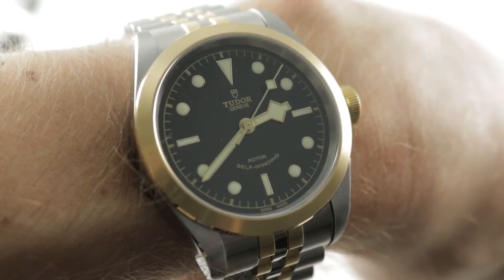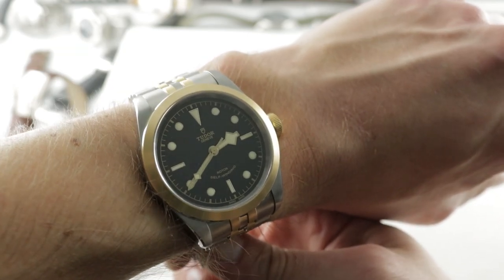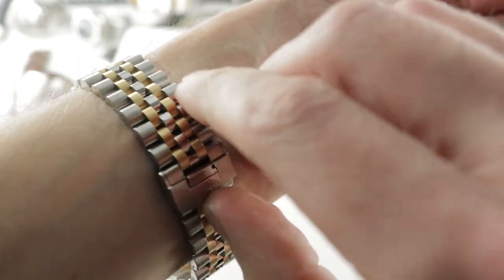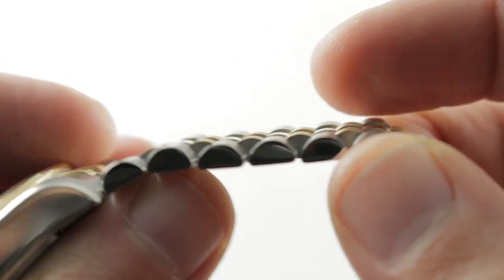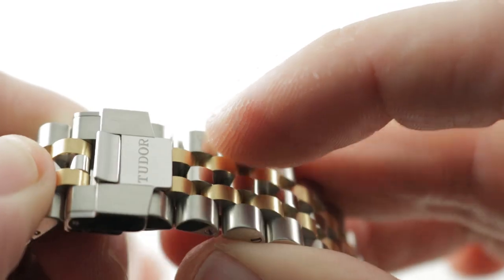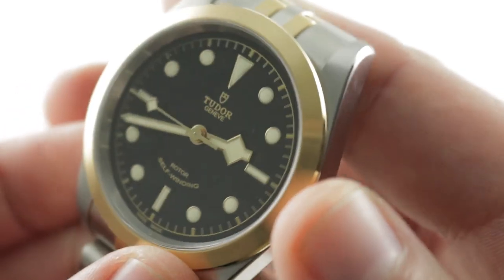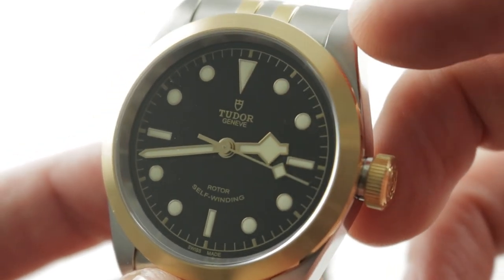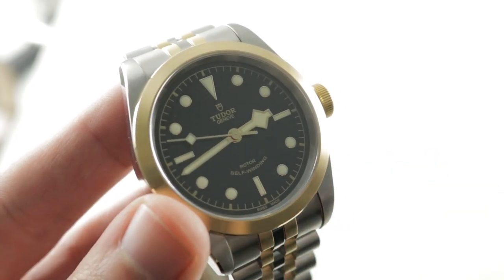2019 Tudor Black Bay 41 S&G Steel And Gold (79543) Luxury Watch Review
The Tudor Black Bay 42 S&G 79543 features a 41mm stainless steel case with an 18k yellow gold bezel surrounding a black dial on a stainless steel and 18k yellow gold bracelet with folding buckle. Functions include hours, minutes and seconds.